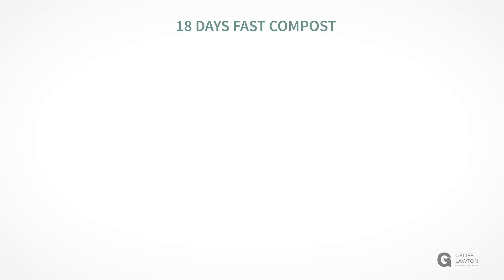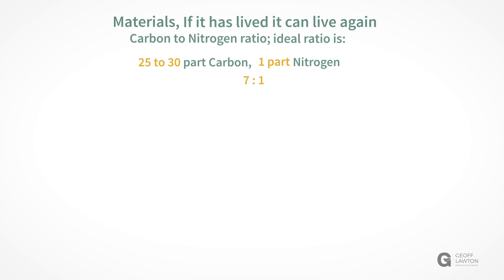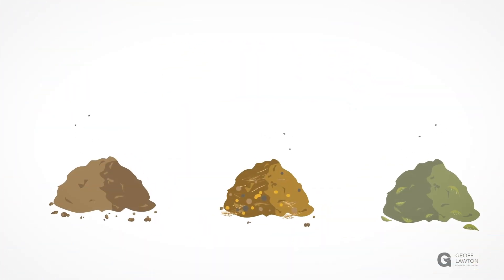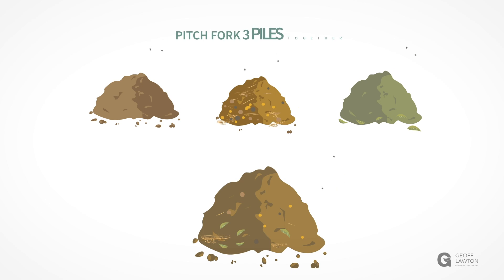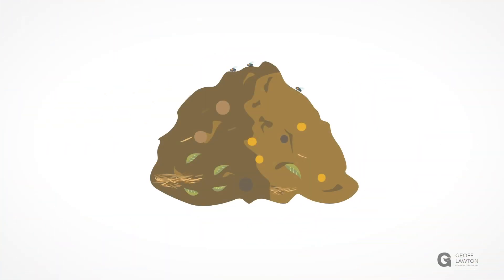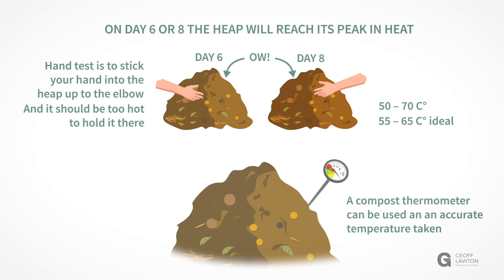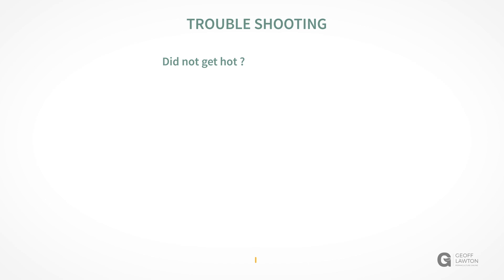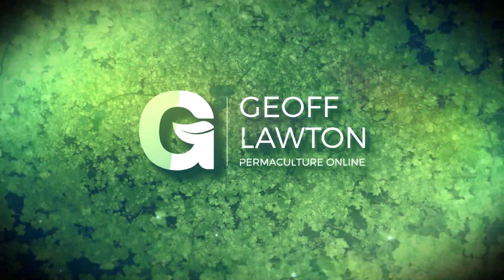18-Day Fast Compost [PDC Preview]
Soil rehabilitation is a major subject in the Permaculture Design Certificate (PDC) course. Here’s a sample animation from the course covering the 18-Day Berkeley method of composting. Blackboard sections of the course are followed by animations like this one to go deeper into the specifics of the topics being covered.

Video Overview:

The tools necessary include a pitchfork, a hard rake, and a water-proof cover. The materials to be composted are things that have lived before, assembled in a carbon to nitrogen ratio of ideally 25-30 parts carbon to one part nitrogen. Anything with a carbon-to-nitrogen ratio of 30-50 to one is high carbon and slow to break down. These items should be shredded to increase surface area. Anything less than 30:1 doesn’t need to be shredded and will break down quickly.

Piles should be composed of one-third shredded high carbon material, one-third powdered manure, and one-third finely cut green material, with a total of one cubic meter at a minimum. It should be pitchforked together one material at a time while being watered. An activator, one to two liters in size, can be placed in the middle of the heap, and this can include chopped up comfrey, fish, an animal body, urine, and/or good compost. It should be covered and left for four days, at which time the pile will just be warming.

Then, it should be turned and covered with the moisture level such that, when squeezed very firmly, it will just drip. It can then be turned every other day, with days six to eight being the hottest. At this time, it should be uncomfortable to hold a hand inside it. 55-60 degrees Celsius is the ideal temperature. When cooler on the outside, it means its too dry, or when hotter on the outside, it is too wet. From day eight, it will begin to cool, and at day 18, it should be warm, dark brown, and the same size, and it should have an earthy smell and fine particles.

If the compost doesn't get hot, first check if it is big enough: one-cubic meter, 1.5 meters high. If it is big enough, the moisture level should be checked next. If this is okay, it might be that the carbon material isn’t cut up finely enough. If all is well with these things, add more nitrogen and allow for two more days. If it heats up too quickly, loses volume, smells bad, and has white threads and powder through it, then the nitrogen content is too high, so carbon material should be added, along with two more days.

About Geoff:

Geoff is a world-renowned permaculture consultant, designer and teacher. He has established permaculture demonstration sites that function as education centres in all the world’s major climates — information on the success of these systems is networked through the Permaculture Research Institute and the website.